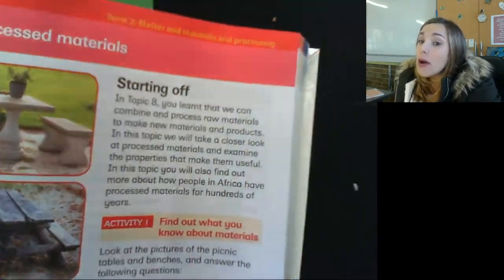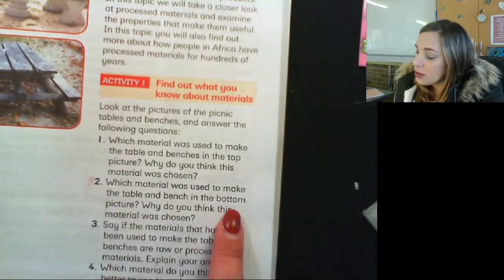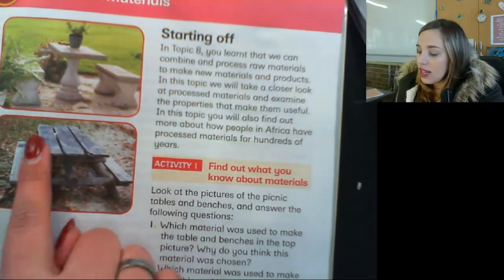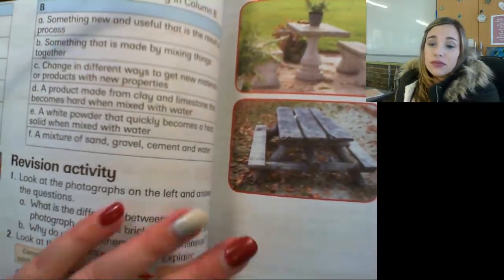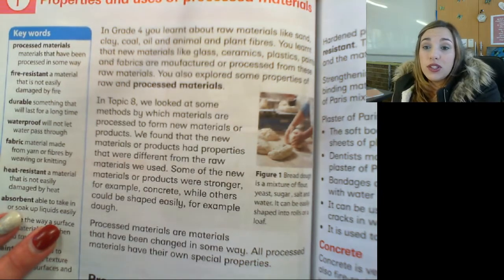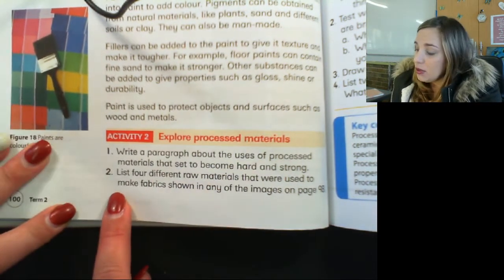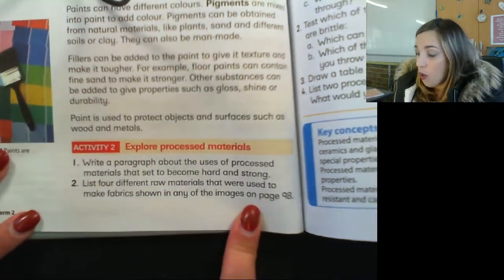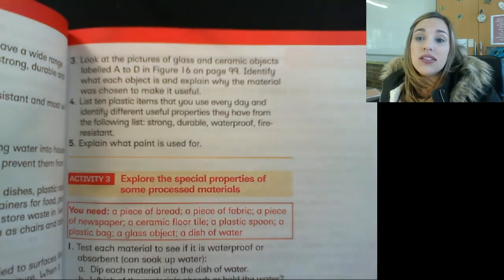Gr5 NST Topic 9 Discussion Part 1